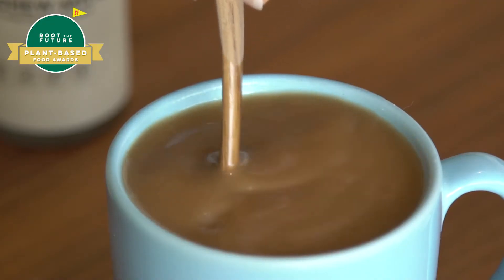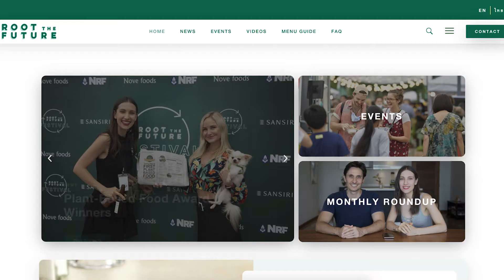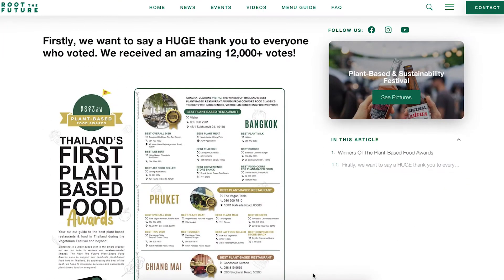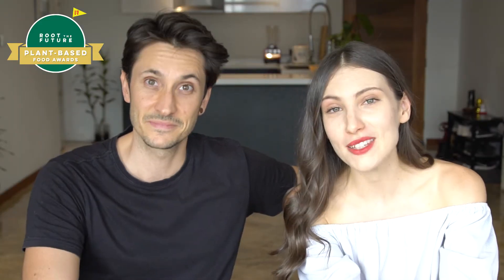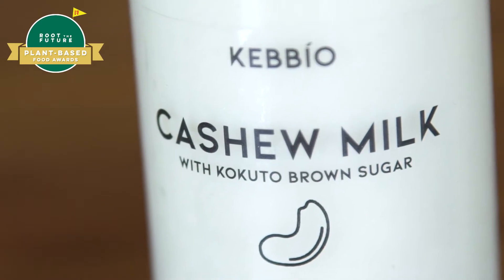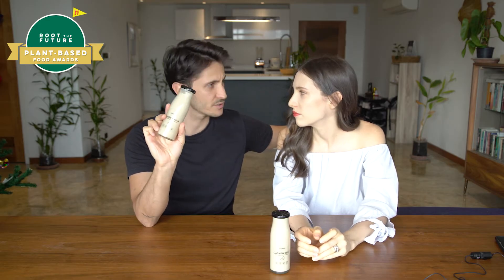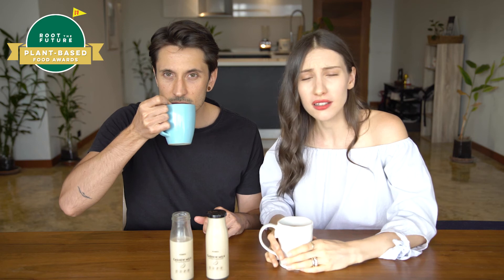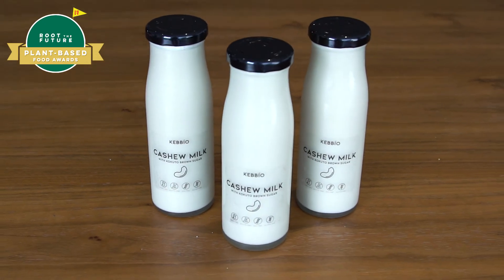Plant-Based Food Award Winner: Best Plant-Milk In Bangkok!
- ภาษาไทยอยู่ด้านล่างนะคะ -⠀
The winner of the Best Plant-Milk in Bangkok is….. Kebbio Cashew milk! ⠀
Did your top pick win?⠀
ผู้ชนะในหมวดนมจากพืชยอดเยี่ยมในกรุงเทพฯ ได้แก่… Kebbio Cashew milk!⠀
ใครเลือกร้านไหนไว้แล้วติดอันดับบ้างคะ?

🌱 Plant-based meats, food tech, shops, restaurants and recipes in Bangkok, Chiang Mai, Phuket & more!
🌏 Sustainability - zero waste hacks, no waste recipes and plastic free living videos
🎥 Reviews - non toxic, eco-friendly, vegan and cruelty free products
📆 Plant based and sustainability events in Thailand